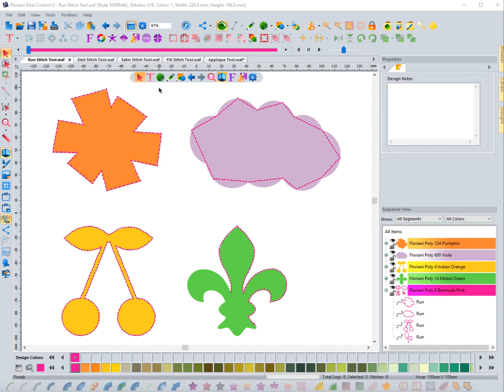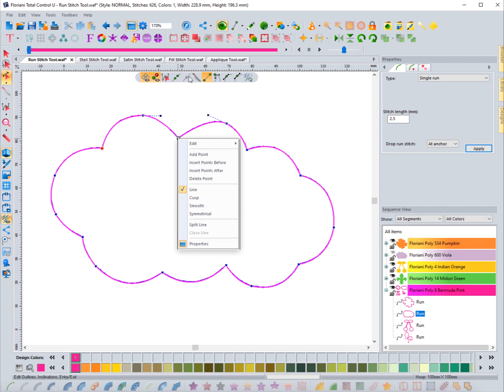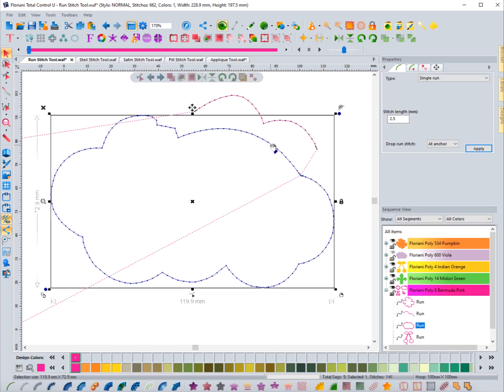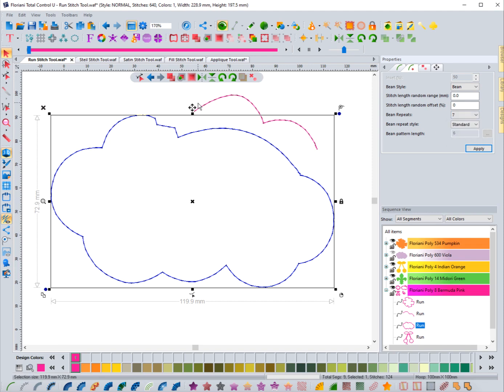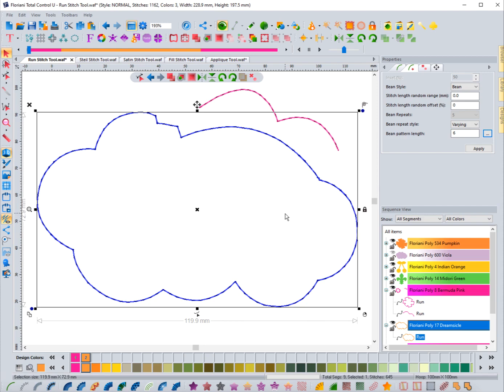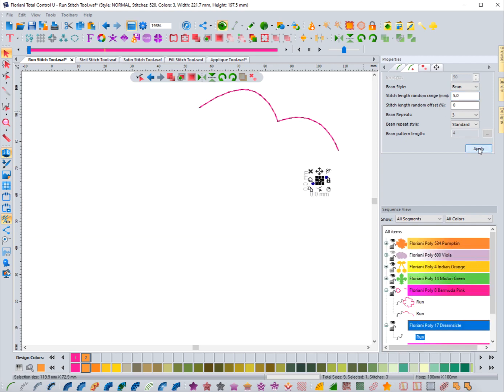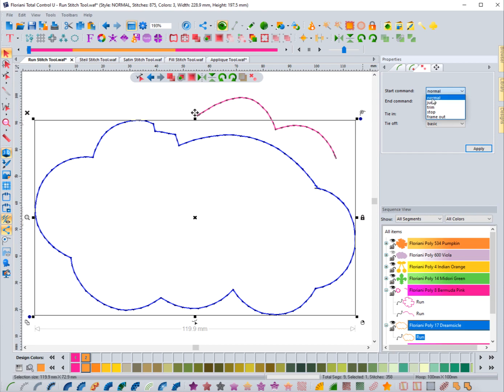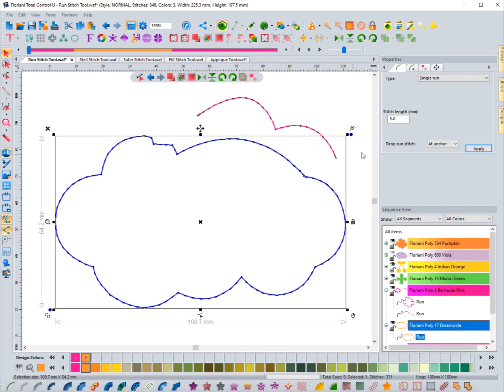1. Edit Run Stitches | Floriani Total Control U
In this video, I show how to edit Run stitches in the Floriani Total Control U (FTCU) embroidery digitizing software.